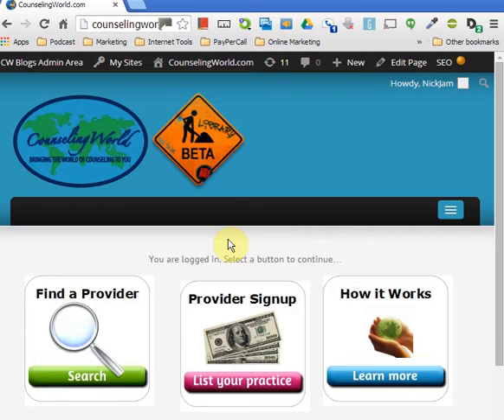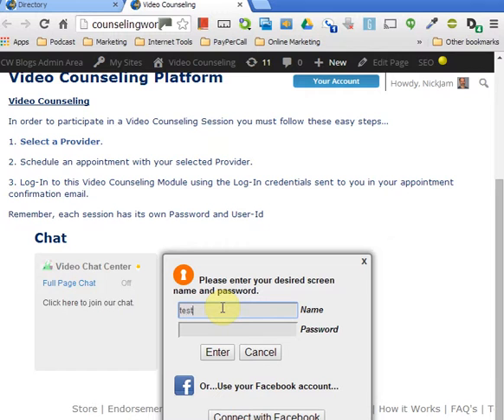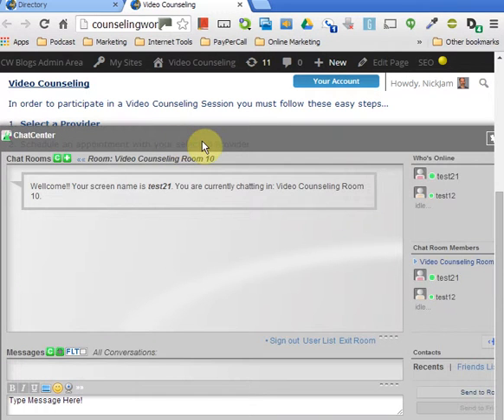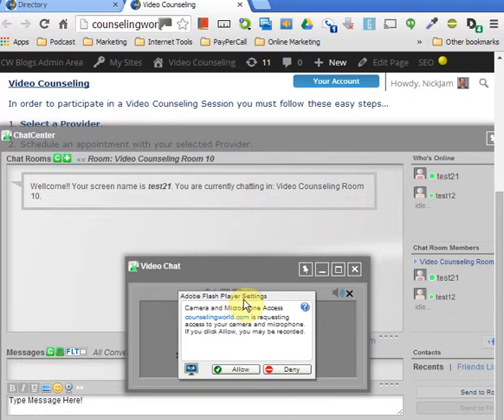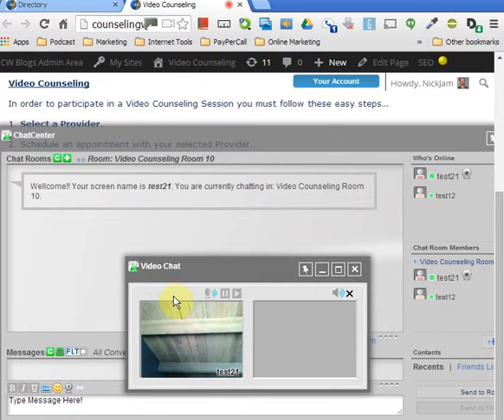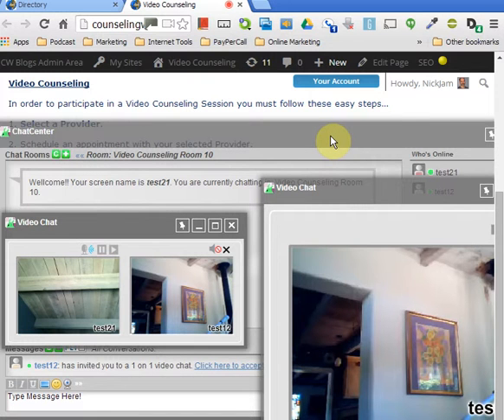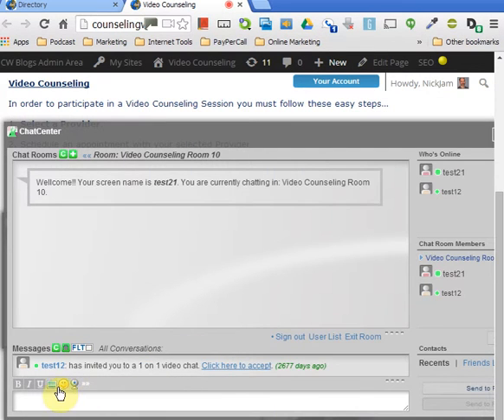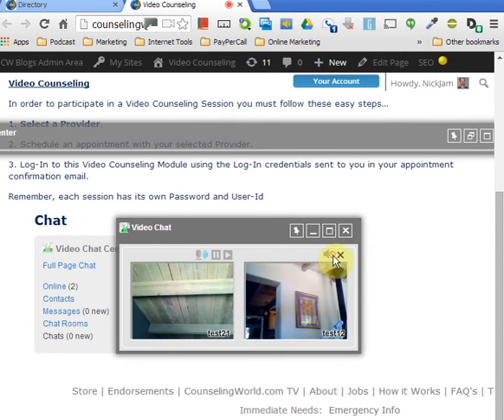Counseling World - How to use video counseling module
Counseling World's tutorial for video counselors and video counseling clients.